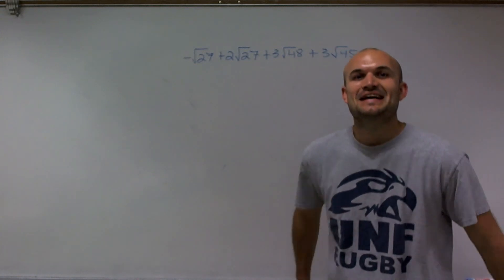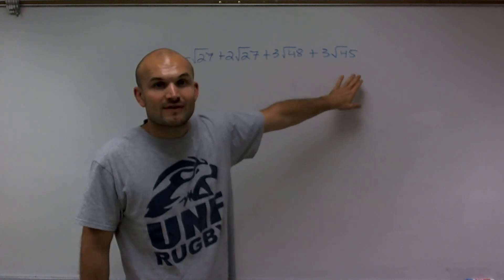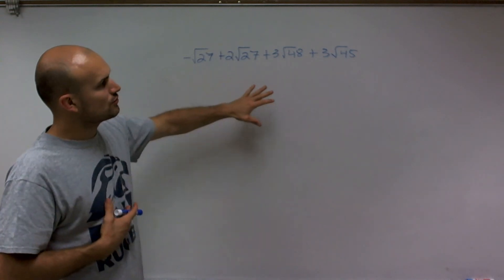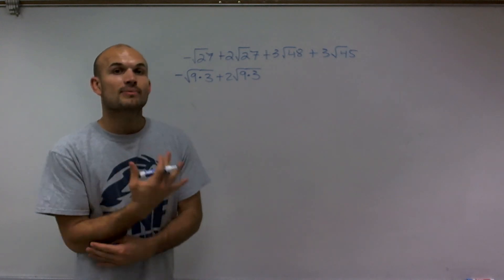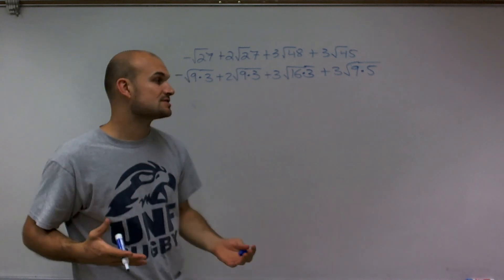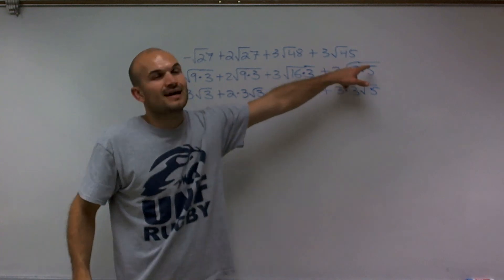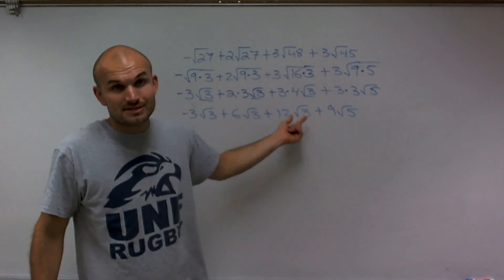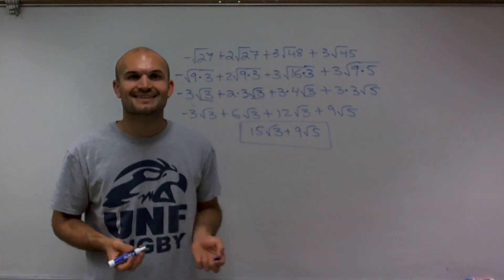Adding and subtracting a radical expression